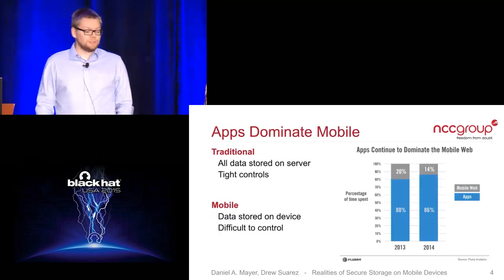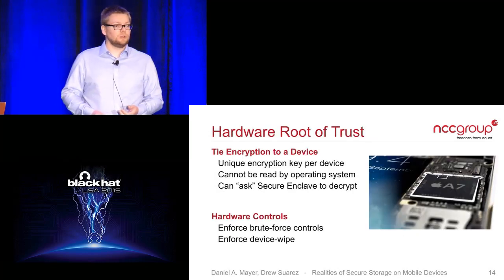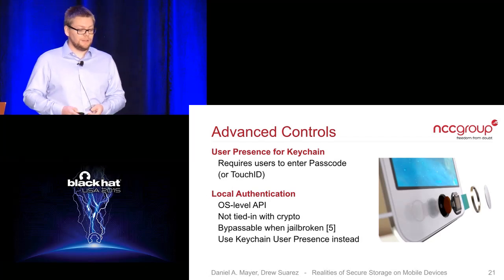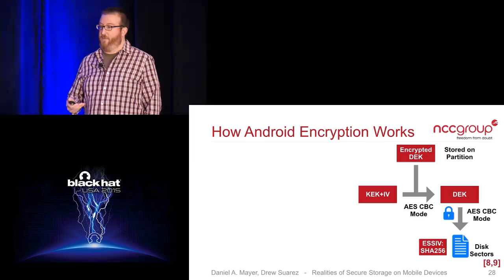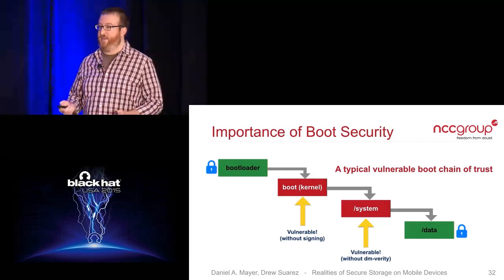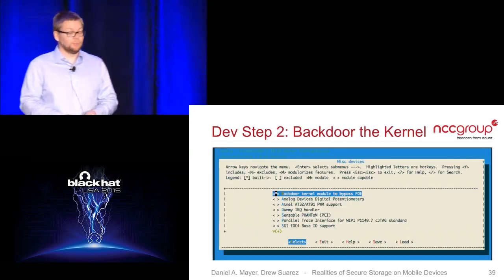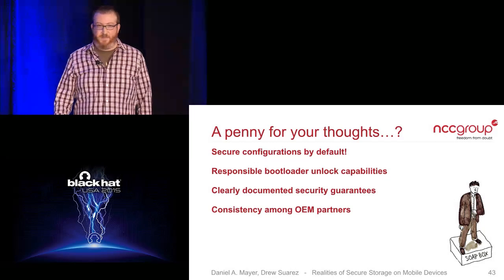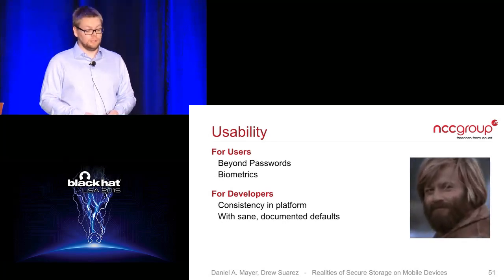Faux Disk Encryption: Realities Of Secure Storage On Mobile Devices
by Daniel Mayer  &  Drew Suarez

The number of mobile users has recently surpassed the number of desktop users, emphasizing the importance of mobile device security. In traditional browser-server applications, data tends to be stored on the server side where tight controls can be enforced. In contrast, many mobile applications cache data locally on the device thus exposing it to a number of new attack vectors. Moreover, locally stored data often includes authentication tokens that are, compared to browser applications, typically long-lived. One main concern is the loss or theft of a device which grants an attacker physical access which may be used to bypass security controls in order to gain access to application data. Depending on the application's data, this can result in a loss of privacy (e.g., healthcare data, personal pictures and messages) or loss of intellectual property in the case of sensitive corporate data.

In this talk, we discuss the challenges mobile app developers face in securing data stored on devices including mobility, accessibility, and usability requirements. Given these challenges, we first debunk common misconceptions about full-disk encryption and show why it is not sufficient for most attack scenarios. We then systematically introduce the more sophisticated secure storage techniques that are available for iOS and Android respectively. For each platform, we discuss in-depth which mechanisms are available, how they technically operate, and whether they fulfill the practical security and usability requirements. We conclude the talk with an analysis of what still can go wrong even when current best-practices are followed and what the security and mobile device community can do to address these shortcomings.

At the end of our talk, attendees will understand the significant challenges involved in storing data on an always-on and portable device, how to securely store data for different use cases, and how to uncover secure storage flaws in real-world applications.